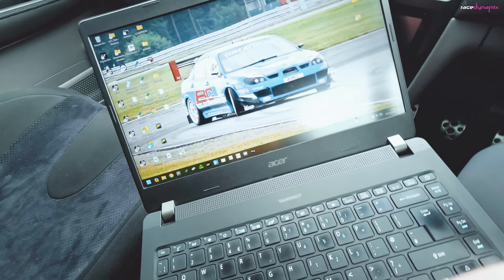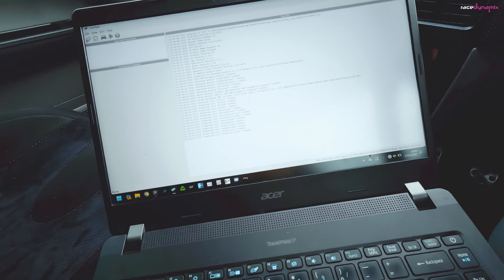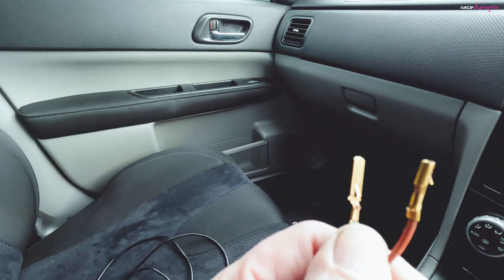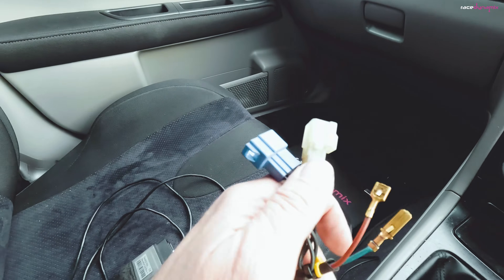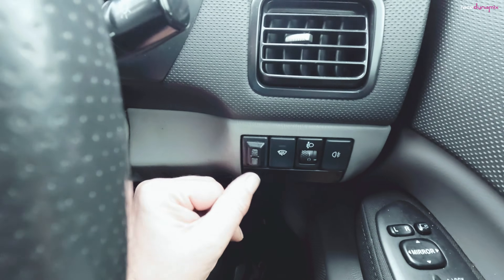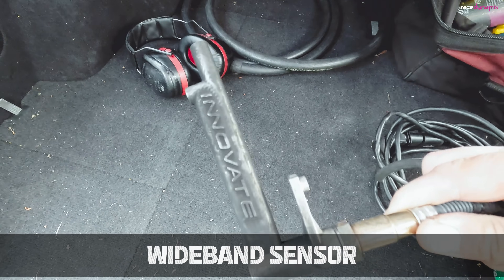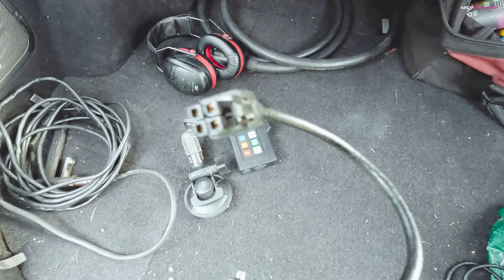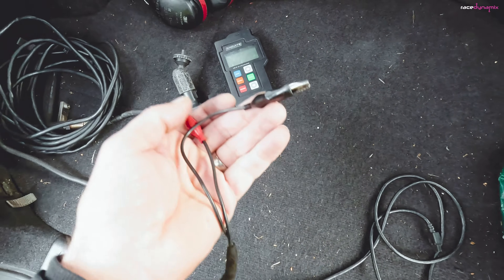6 ESSENTIAL Tools to SELF TUNE your Subaru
Want to learn to map or tune your own Subaru Impreza, Forester or Legacy? These are the essential tools you will need to do that safely.